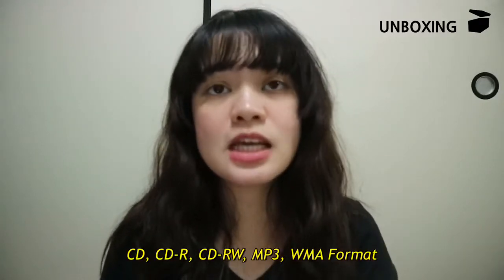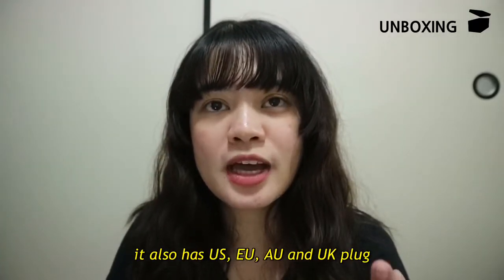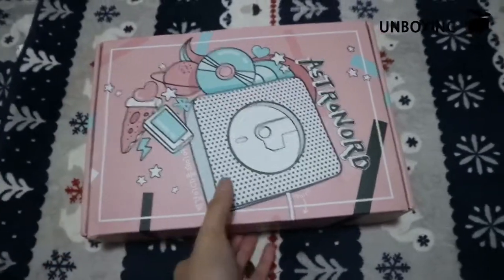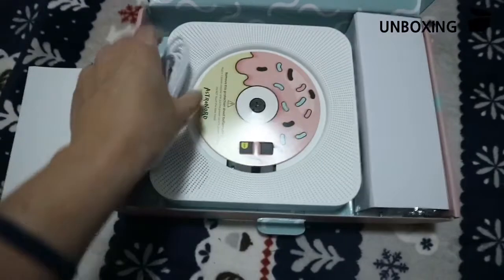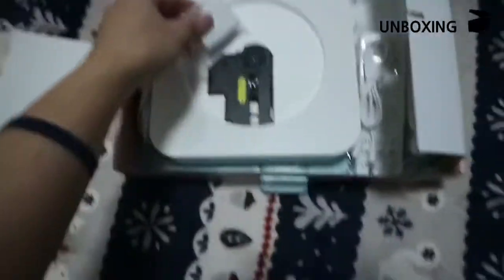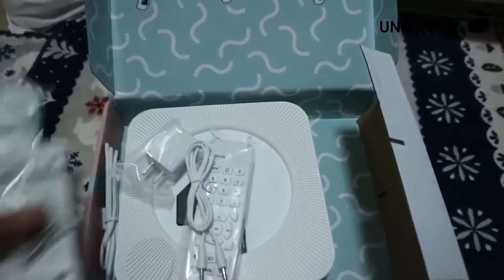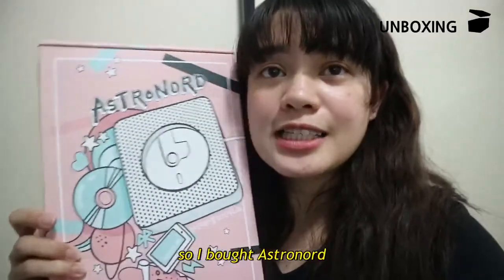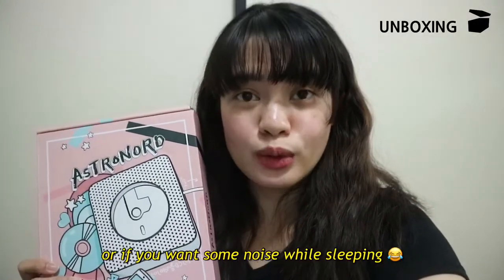UNBOXING + REVIEW ASTRONORD | Karen in Japan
Music played in the background originally belongs to BigHit Entertainment.

Update:
So a lot of you are asking where I bought this, it’s from Astronord.com. Please visit their website.

🚨Keep streaming:
ON Official MV
Black Swan Official MV